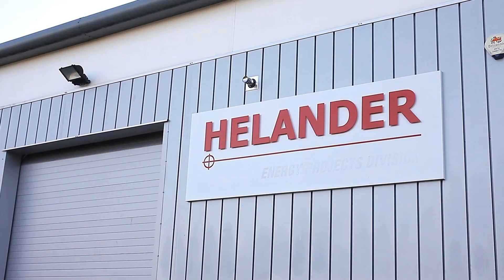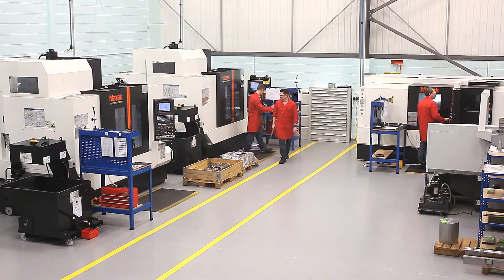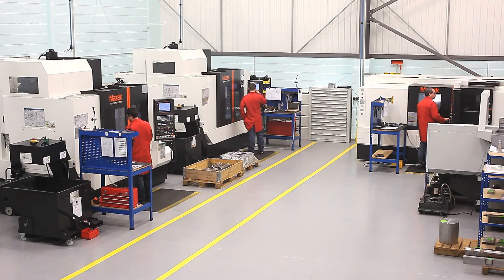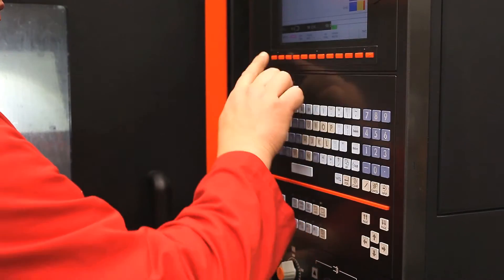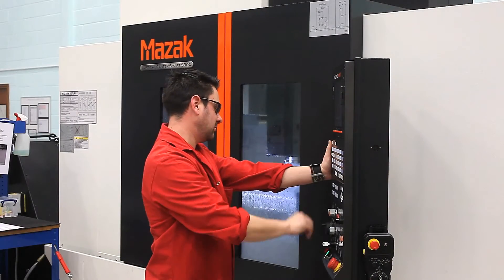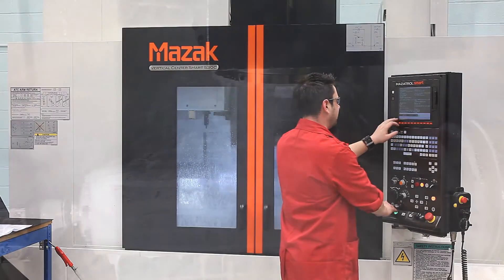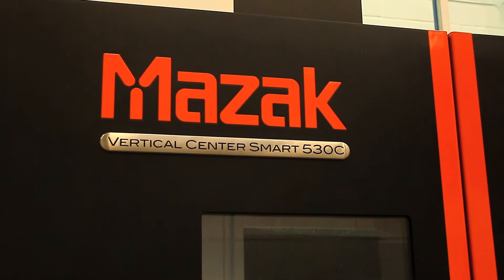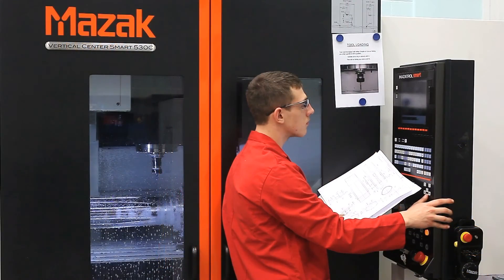MAZAK working with Helander Precision Engineering - Going Nuclear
The key to Helander leveraging the opportunities on offer in the nuclear sector is its relationship with Yamazaki Mazak, which dates back to 2003. The company has had Mazak machinery in operation across all of its business sectors for over 10 years.